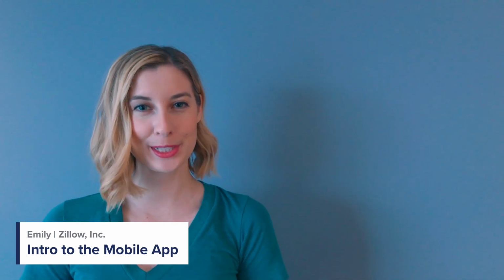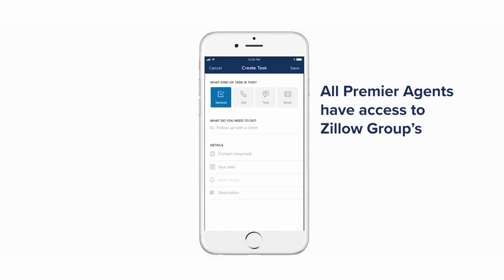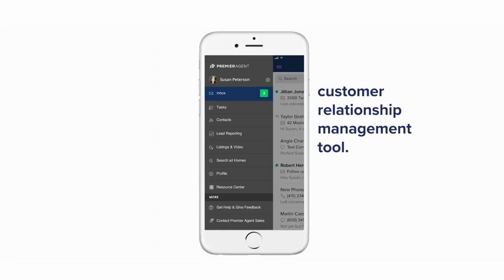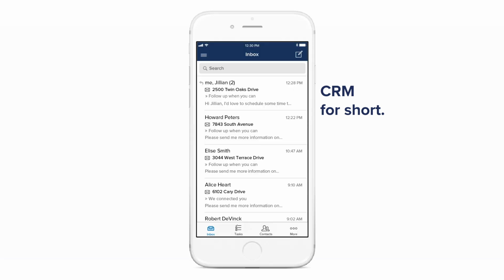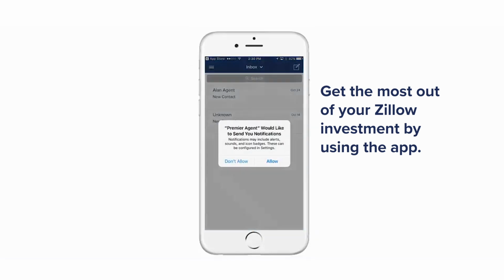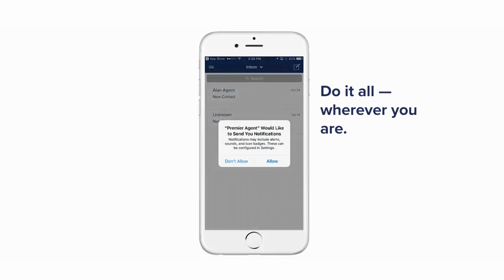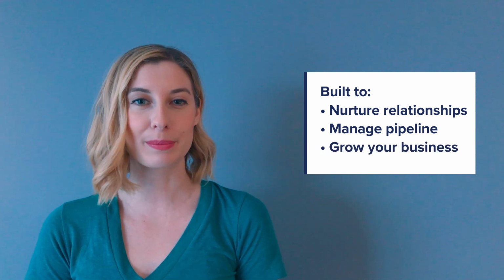Using the Zillow Premier Agent Mobile App